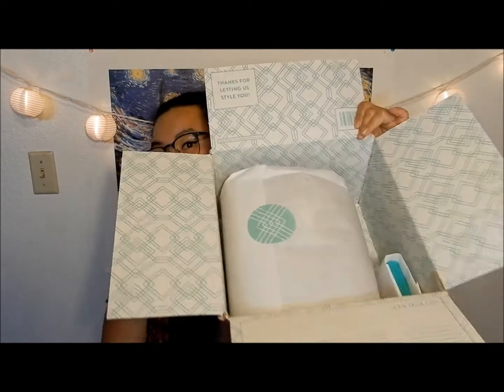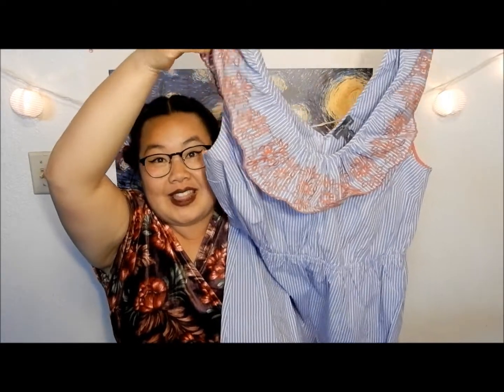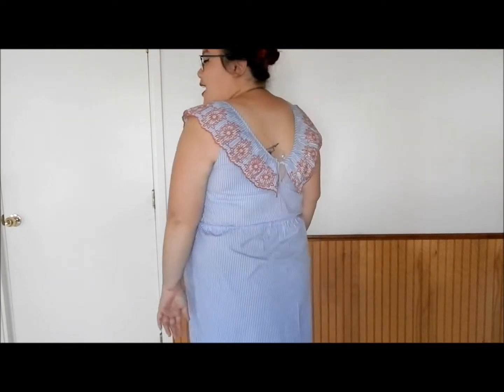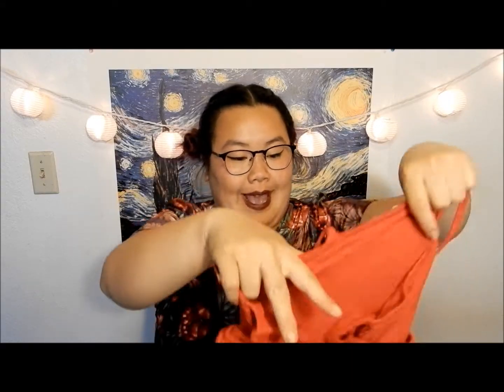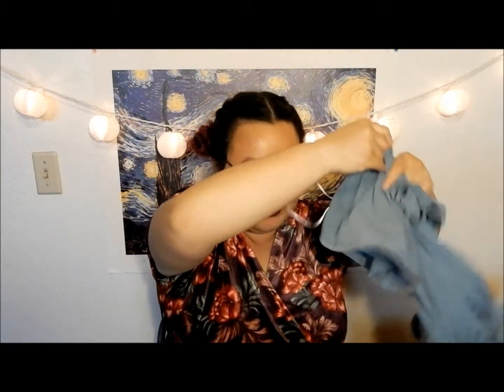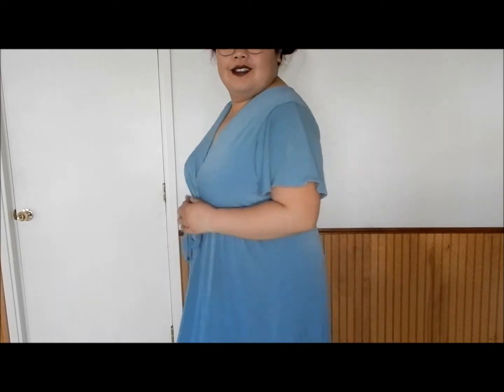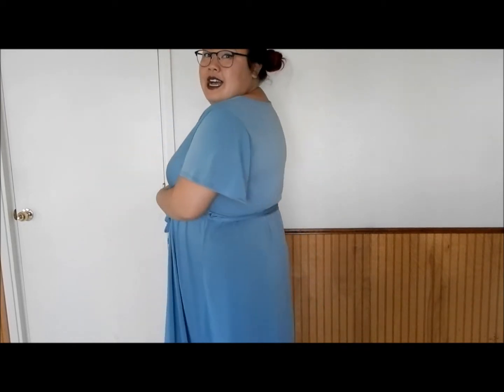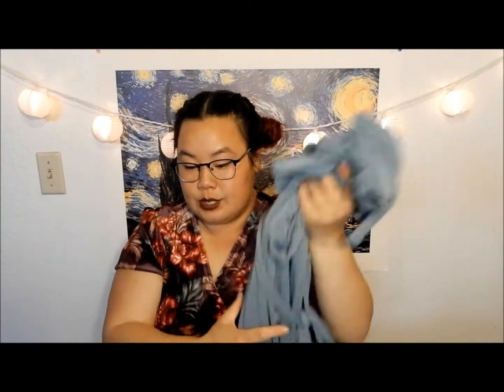Stitch Fix | April 2018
Hello Kitties!

How exciting is this? I am so happy to be able to bring you my April Stitch Fix box. I'm surprised with myself about how I haven't done this before. I absolutely love this service. I cannot wait for next months box!

♥kathy.

p.s. I'm not sure what happened in editing, but my video frame is so much smaller than it usually is...oh well. Enjoy!